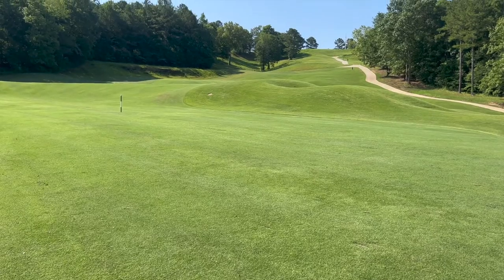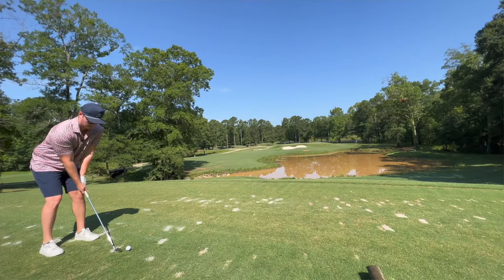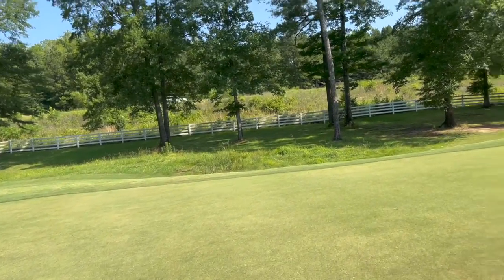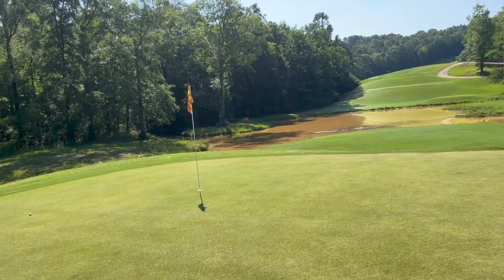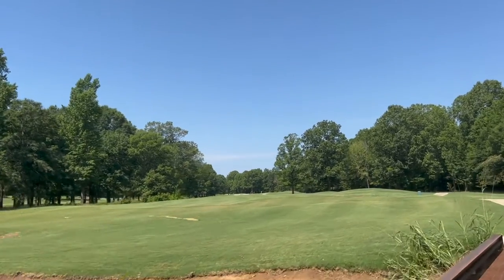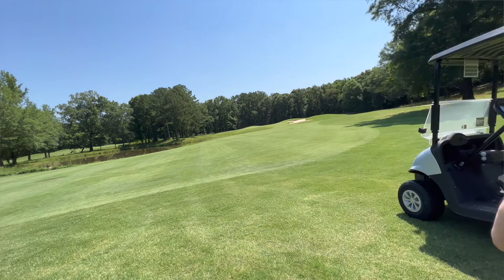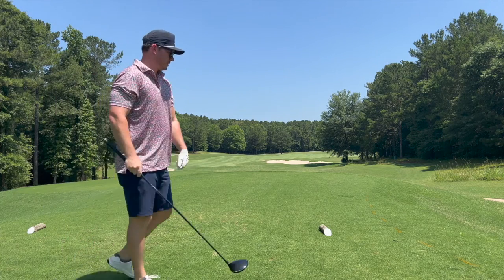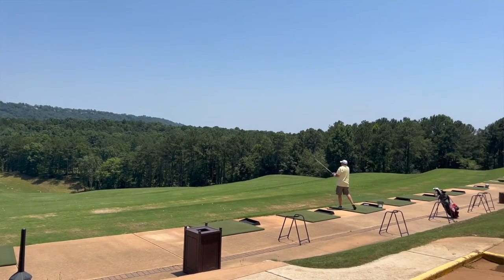Best Public Golf Course in Alabama - Robert Trent Jones Trail - Oxmoor Valley - Valley Course Review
What is the best public golf course in Alabama?

If you are an Alabama resident, it will be tough to beat any of the golf on the Robert Trent Jones Trail. At only around $55 per round, including a cart, with an RTJ Trail Card, this is some of the most affordable high-quality golf in America.

I believe that the Valley course is one of the best golf courses in Alabama, especially during the summer. In the summer, the course stays very lush because of the water draining down the mountain and through the course before making it to the creeks surrounding the course. In the winter, the same thing occurs, but the lack of heat and abundance of rain create a much more soggy course.

Basically, play the Valley in the Summer and Fall and the Ridge year around.

You do have to be an Alabama resident to get a trail card, which essentially cuts the cost of a round in half, but if you are coming in for a golf trip with the guys (or girls) they do have specials that allow you to play all day or purchase multiple rounds at the different courses at a discount.

Best Public Golf in Alabama - Robert Trent Jones Trail - Oxmoor Valley - Valley Course Review